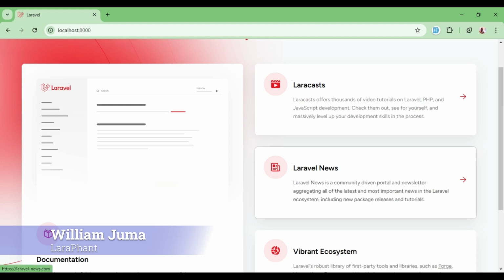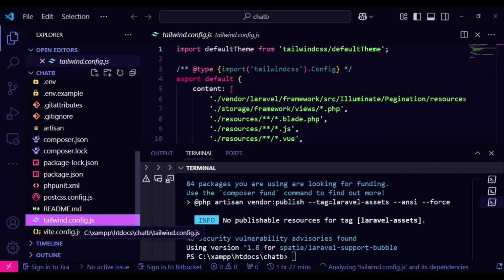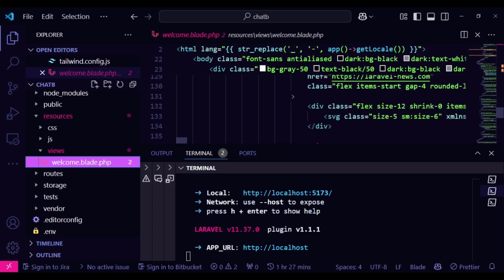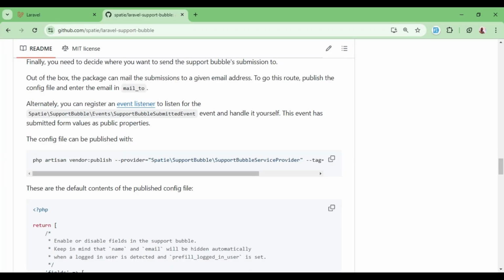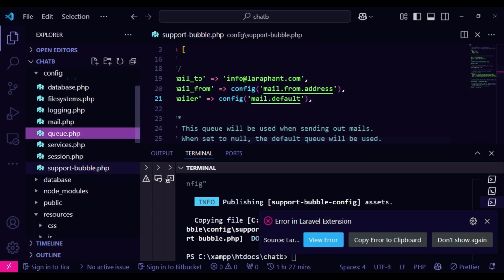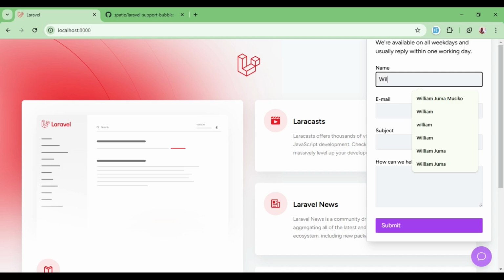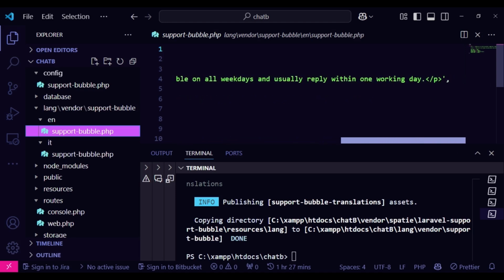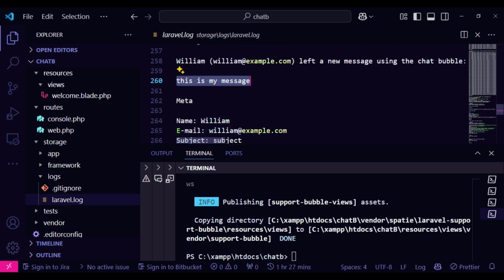Laravel packages| Laravel Support Bubble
Laravel Support Bubble is an open-source chat widget developed by Spatie. It provides a simple and effective way for users to ask questions, which are then sent via email to a designated address. The widget is lightweight, highly customizable, and seamlessly integrates with any Laravel application.